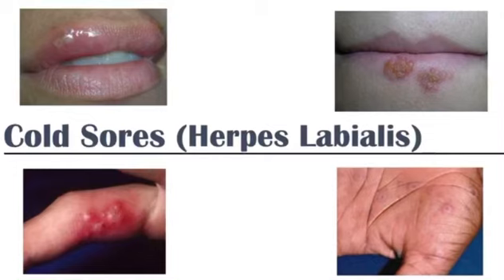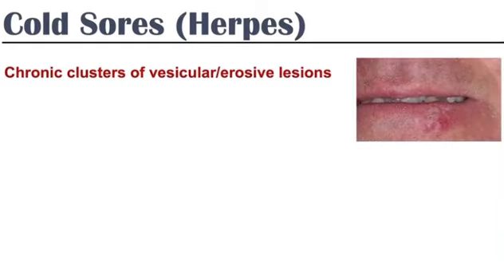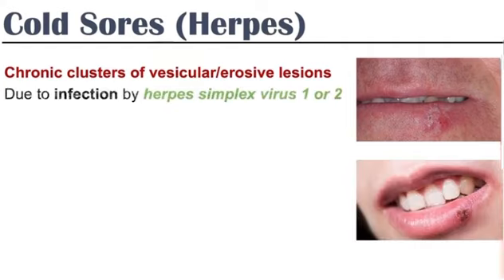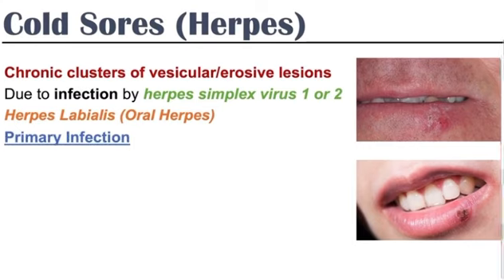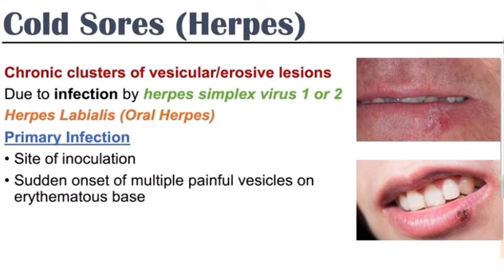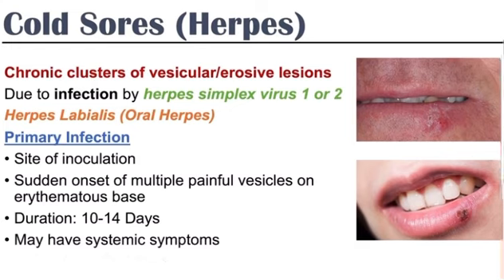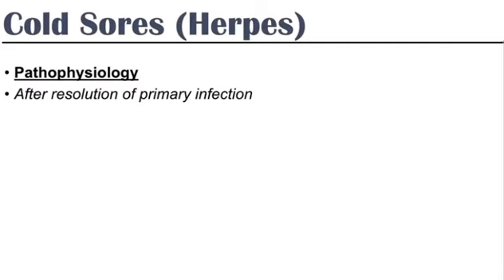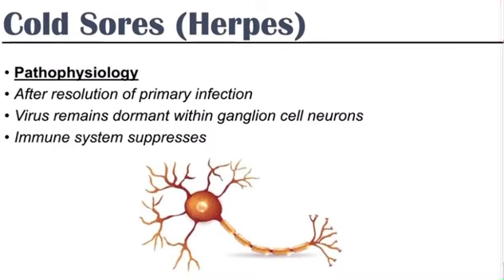Cold Sores| Oral Herpes | causes, Signs & Symptoms, Treatment.